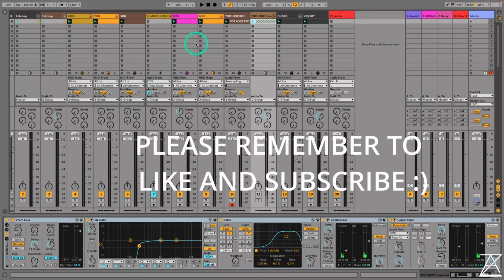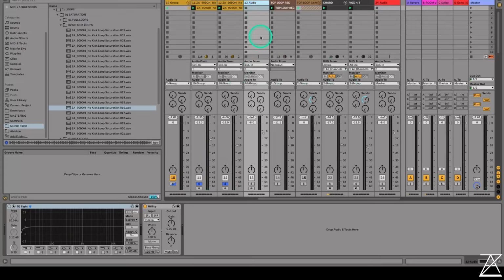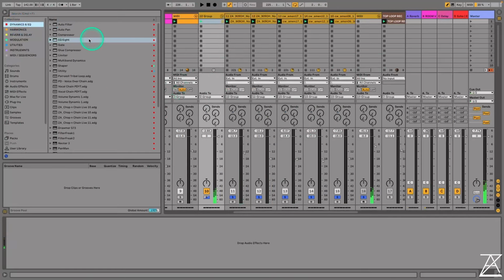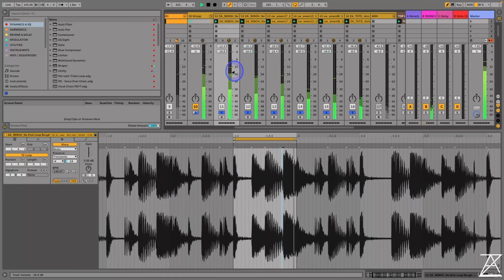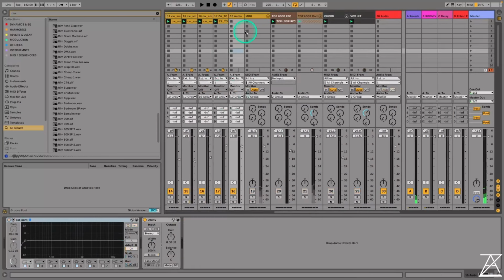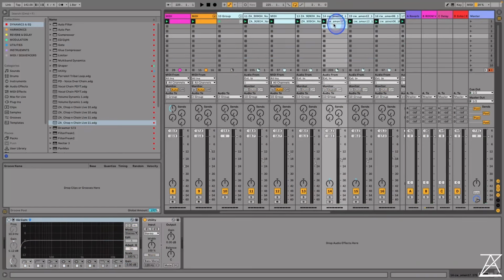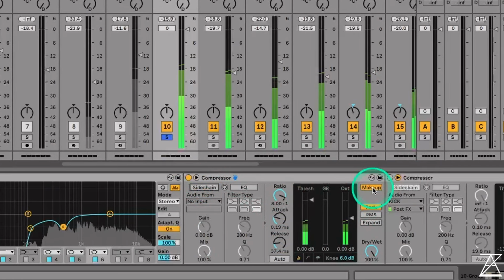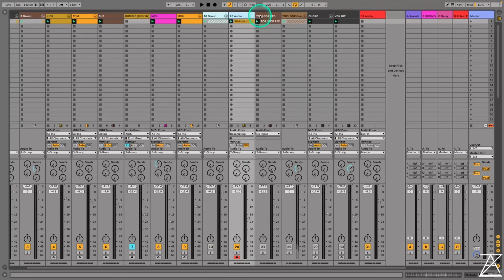Create Your Own Top-Loops For Techno - Ableton Live Stock Plug-ins // Hardgroove Production Tutorial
Today we are looking at how to create your own top loops from scratch using Ableton Live Stock Plug-Ins and various samples. We will be doing more Hardgroove productions videos in the coming weeks.

Sign-up to our newsletter to be notified (and receive discounts) when ‘Hardgroove Drums Tools’ and ‘909 On Heat’ are released

00:00 Intro
01:28 Setting Up Our Session
01:49 Choosing Source Material
02:46 Ableton Warp As Transient Designer
03:08 Building Up The Loop
04:11 Adding and Editing Amen Breaks
07:27 Group Side Chain Compression
07:58 Adding Atmospheric / Natural Layer
09:32 Further Noodling and Editing
11:03 Adding Discrete Percussion
12:27 Resampling Reverb Side-chained From Itself
15:03 Rebalancing (Mixing)
16:40 Further Processing With Modulated Filters
18:07 Group Processing yaayyyy
20:24 Always Be Gain Staging and A/Bing!!
22:01 Resampling The Final Loop
23:17 Outro